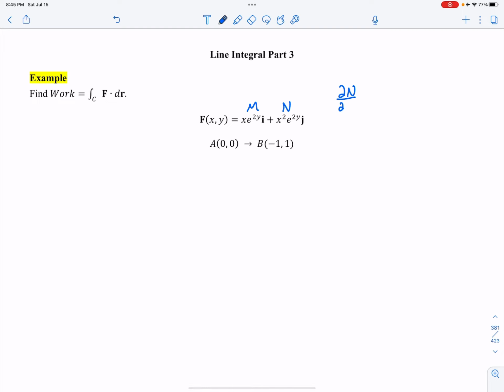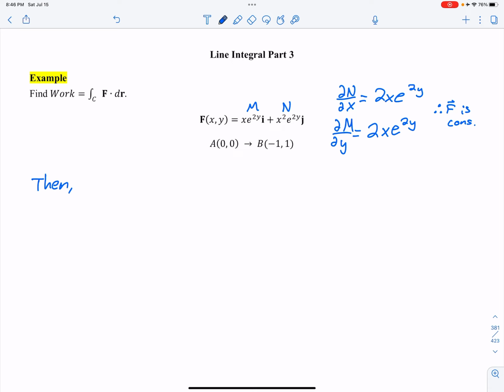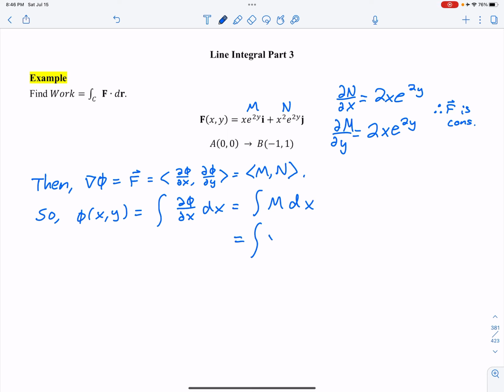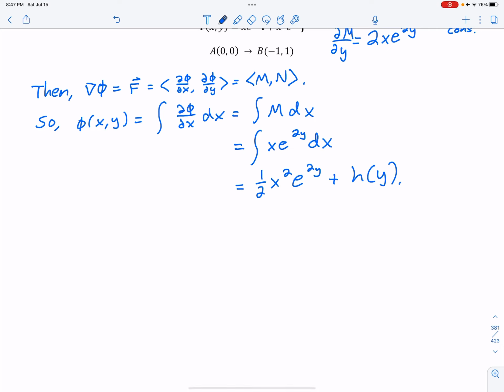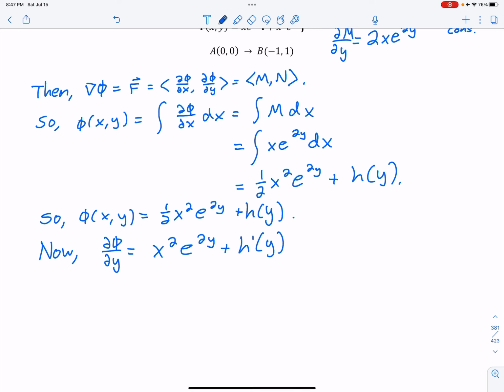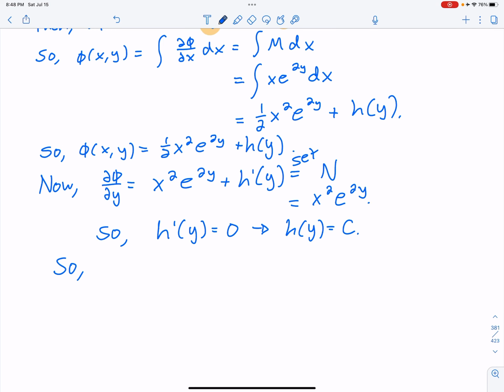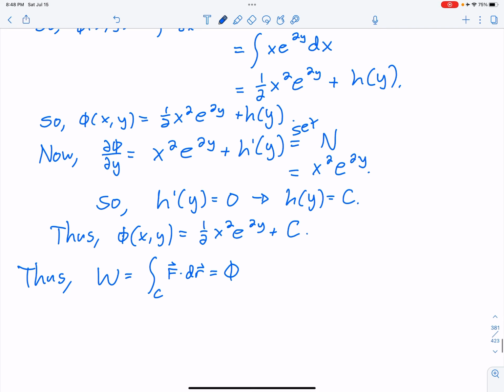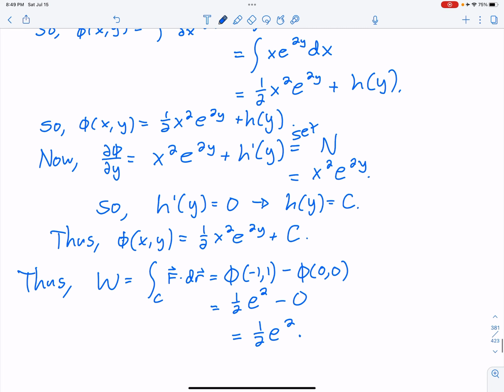Calculus III - Unit 5 Section 3 - Line Integrals Part 3